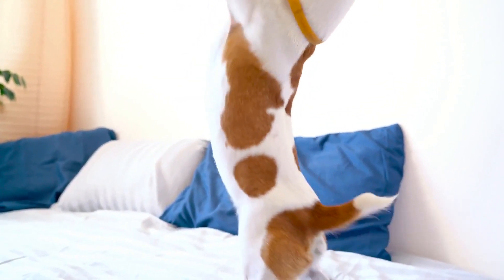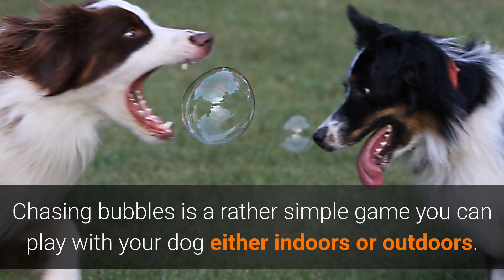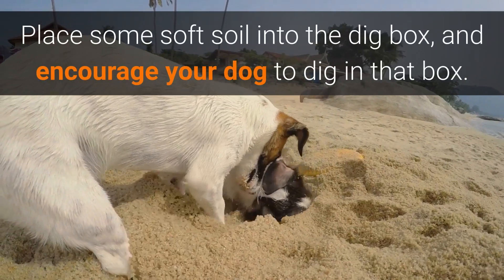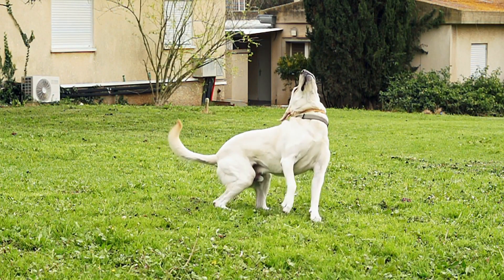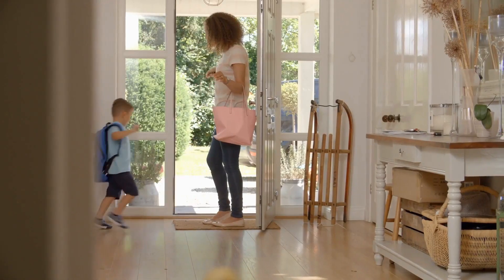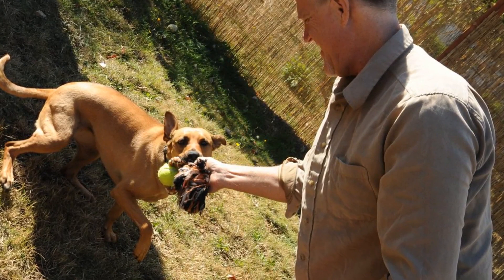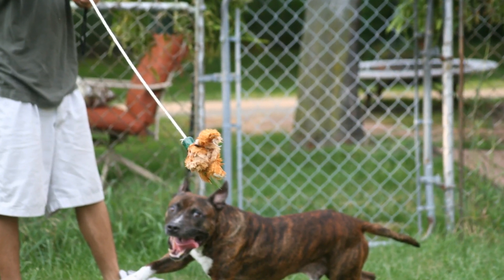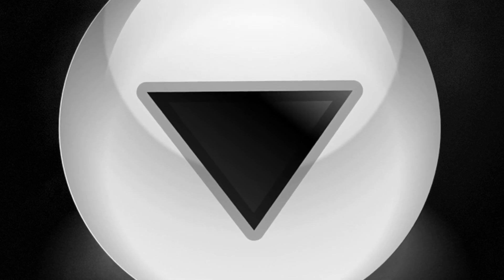🐕 Games For Dogs – TOP 10 Best Games For Dogs That Make Them Happy!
👉 Dog owners all around the world selected best indoor and outdoor games for dogs. Wanna see the TOP 10 best games for dogs that make them happy?

Bitcoin: 14yyb87SSpzXpLnoXCa9ff6kLY5oEJjUwP

✌️ Transcription ✌️
Would you like to see the top 10 best games for your dog that will make them happier?

Dog games are entertaining, but also quite useful for your dog. Why?

Through play, you can:
• encourage your dog to be innovative and creative,
• teach your dog how to communicate,
• teach them the rules of behavior,
• have them spend their energy.

The most important thing to point out here is that dogs love spending time with their owners, and it makes them happier.

Let's take a look at the list of the top 10 best games for dogs that make them happier:

10. Chasing bubbles.

The chasing bubbles game is pretty simple, and it's easy to teach your dog how to play.

When bubbles are in the air, the dog has to catch them before they fall to the ground.

Many dogs out there love chasing bubbles.

9. Hide-and-seek.

Hide-and-seek is another game that will encourage your pet to use their favored sense of smell!

For this game, your dog should be familiar with the wait command, as well as be able to come to you when called.

Regardless of their weight, your dog will always enjoy finding you and getting rewarded for it!

8. Digging.

Some dogs utterly love digging. If you don't want them digging up your yard, it might be a good idea to make them a dig box.

Place some soft soil into the dig box, and encourage your dog to dig in that box.

And finally, once they've dug out the bone or toy you put there, make sure to reward them!

7. Walking and running.

One easy way to tire out a dog, especially for beginner owners, is walking and running!

It's a good idea to keep your dog leashed at first, so you can better coordinate them.

Running, either with you or with other dogs, is one of their favorite activities.

6. Fetch.

Fetch is one of the most popular games for dogs.

When you throw something (for example, a ball), your dog has to retrieve it.

Fetch entertains dogs all around the world. Dogs will often pick up the ball on their own and bring it to you.

5. Fetch in water.

If you live near a sea, are going on vacation, or have a pool, you should try out throwing toys in the water.

The only thing you have to be careful of is whether the toy will float or sink to the bottom.

Naturally, the best toys are balls that float.

4. Treasure Hunt.

Dogs all over the world love a good treasure hunt.

Treasure hunting is an excellent indoor game for pets, where the only thing you'll need is dog treats.

Of course, treasure hunting will require you to hide some dog treats around your home.

3. Tug-of-War.

Tug-of-War is very entertaining for dogs. Your dog can play it either with you or with another dog.

What do you need for a successful game of tug-of-war?

Ropes and tug-of-war toys are usually very affordable and available in pet stores. You can also make your very own toy by using an old shirt you no longer wear.

2. Frisbee.

I believe every one of you will know the rules of this particular game!

So, what you'll need is a frisbee toy for dogs. You throw it, and your dog has to catch it and bring it back to you.

It's good primarily because it satisfies their need to hunt.

1. Chase.

Dogs love to chase.

There are specific toys made for this game, such as flirt poles. Flirt poles are long sticks with a rope attached to one end. At the other end of this rope is a lure, ball, or another toy.

A flirt pole allows you to slowly spin the rope while the dogs try to catch it.

Games don't only serve to entertain your dog; they are vital for your dog's development.

Take some time out of your day for your pets and make them happier by playing with them.

Take care!

TOP 10 Best Dog Games